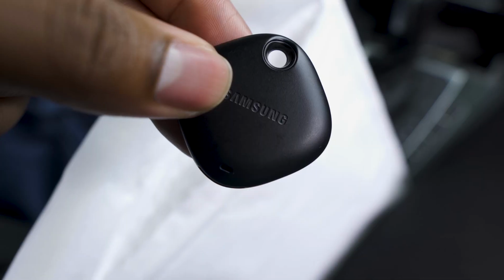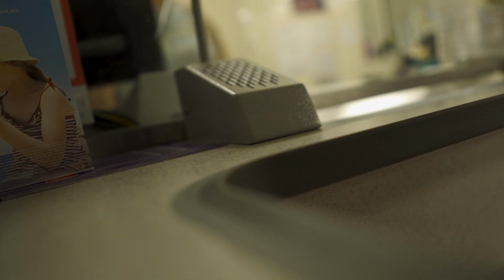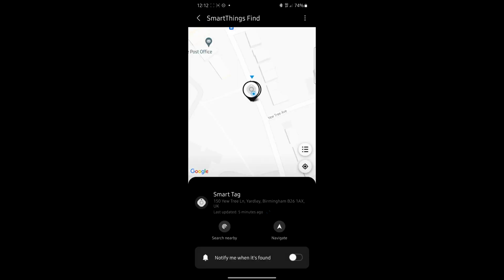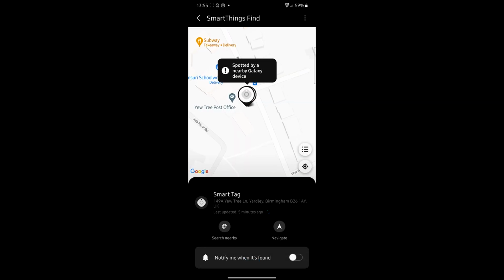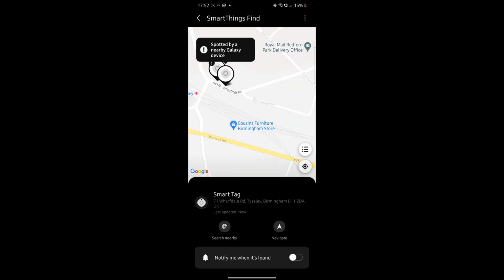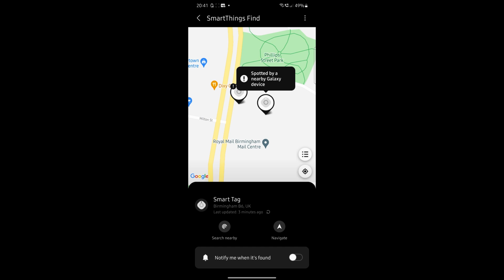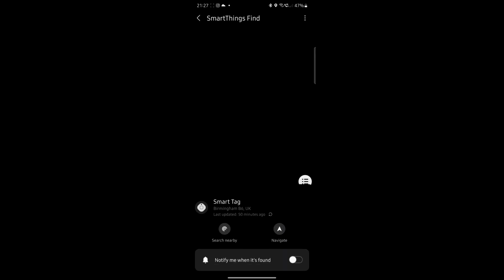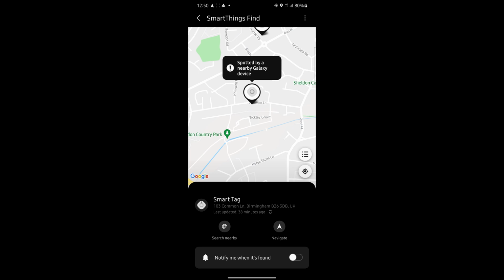What Happens When You Post A Smart Tag To Yourself??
I posted 2 Galaxy Smart Tags to myself to see what would happen!
Stick around to see the results!

Galaxy Smart Tag

My Gear:
Sony A6600
Godox SL60
Sony 85mm F1.8
Sony 28mm F2
Sony 50mm 1.8
Blue Yeti X